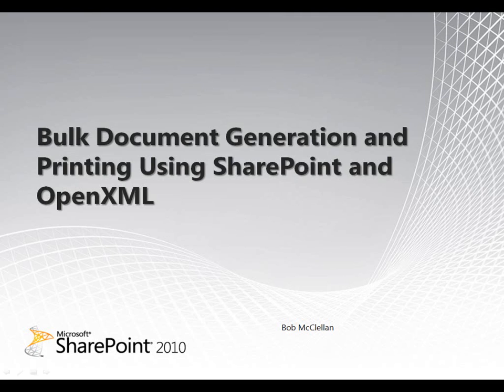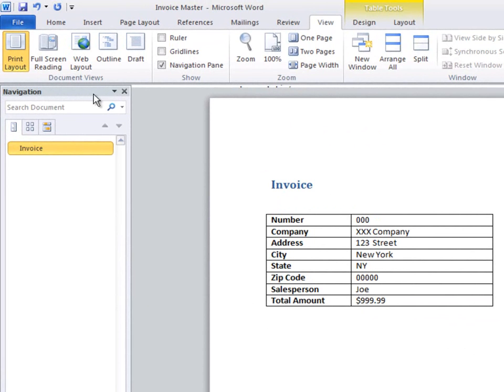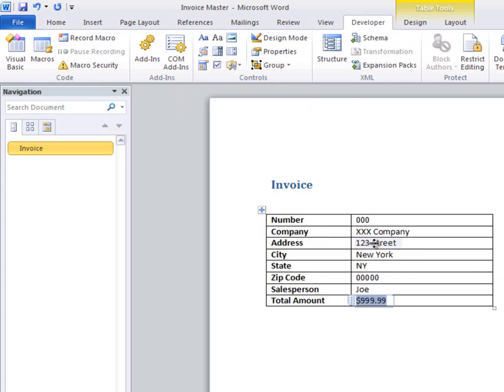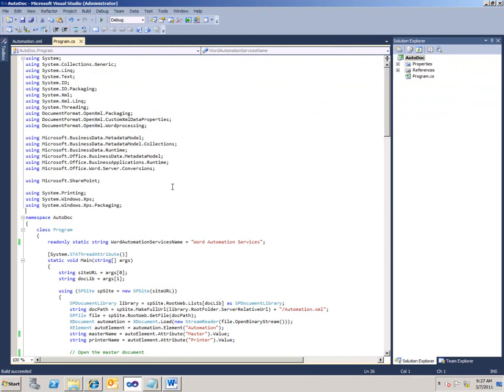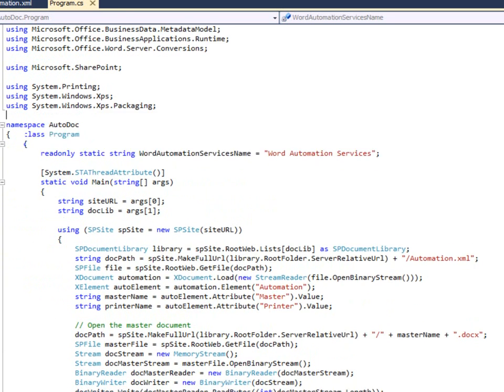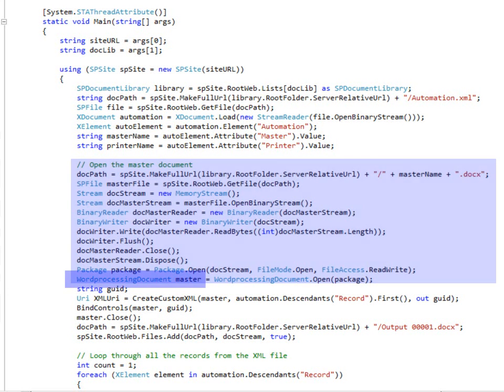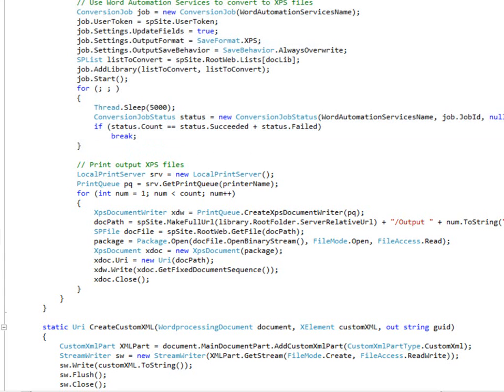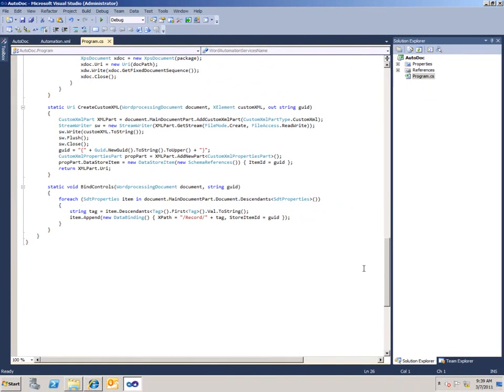SharePoint: Processing Documents in Bulk Using SharePoint 2010 and Open XML 2.0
Learn how to process documents in bulk automatically by using the Open XML SDK 2.0 for Microsoft Office to generate specific documents from a master document, SharePoint 2010 to store those documents, Word Automation Services to convert them to XPS files to print, and .NET Framework code to send the documents to the printer.